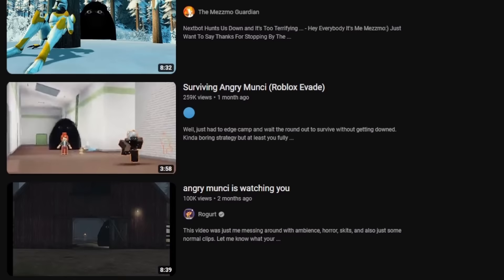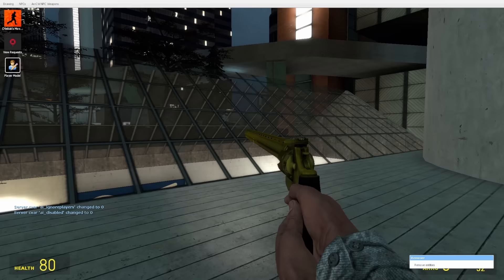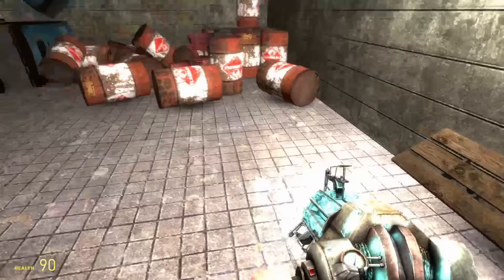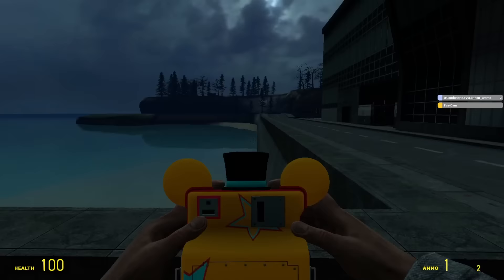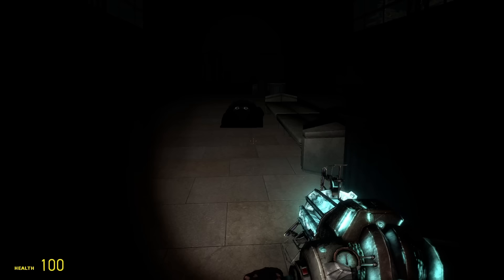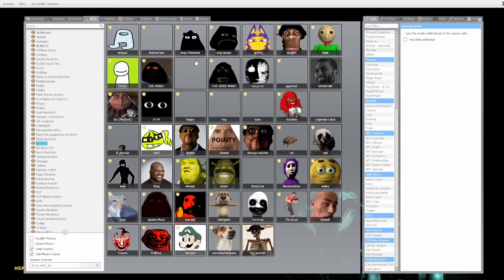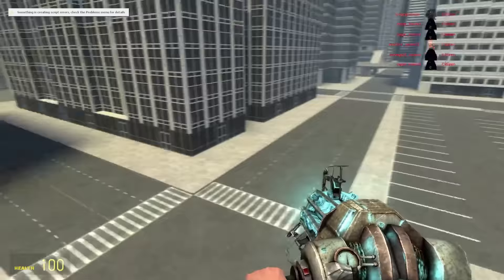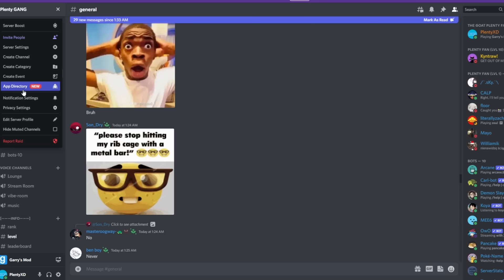Who is Truly The Best Angry Munci in Garry's Mod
With So Many Rip Offs Angry Munci We Have To Find Out Who is Truly the best angry munci!!!

Thank You All For The Support I Hope You Are Enjoying The Videos Recently I Appreciate All The Support!!